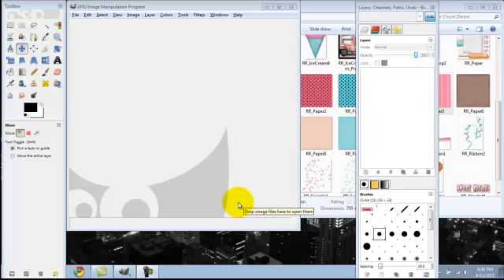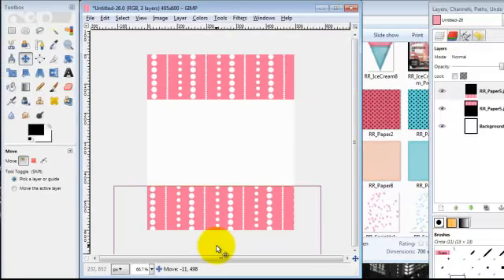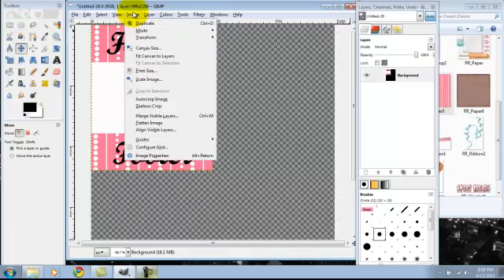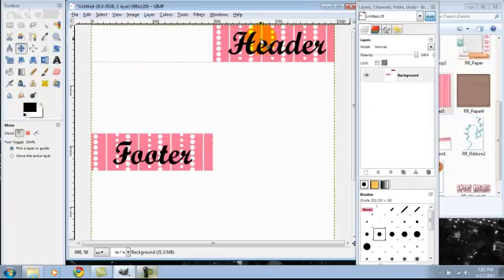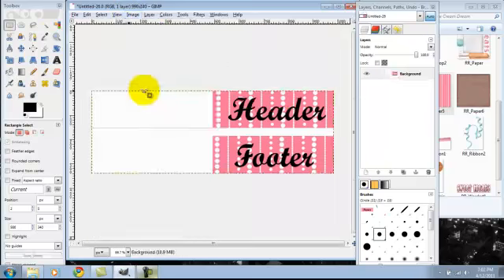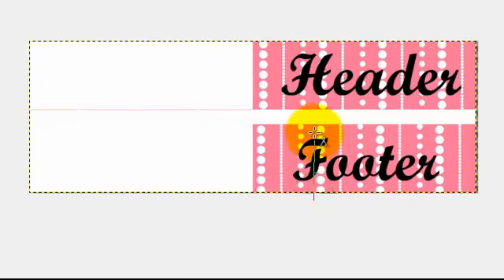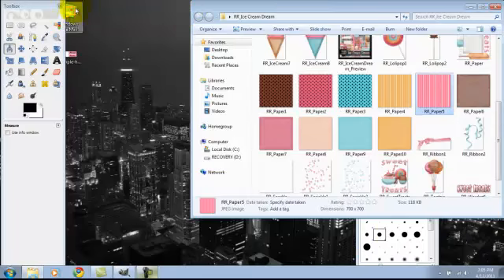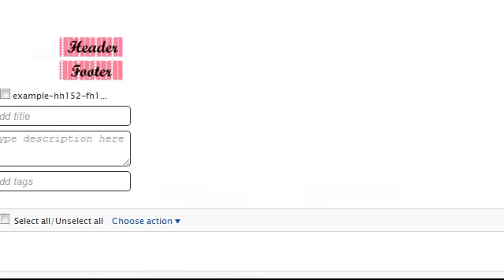How to make a BabyGaga layout using gimp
Here is how to create a personalized layout for babygaga.com using gimp